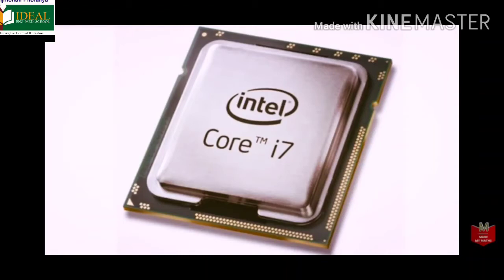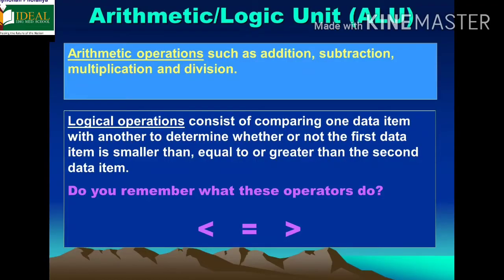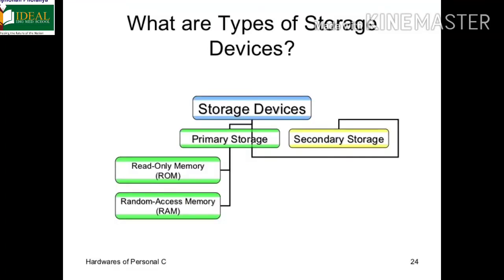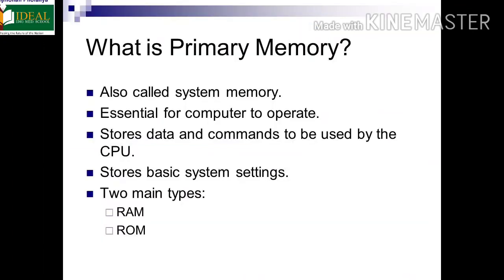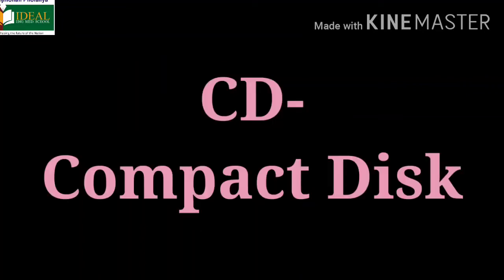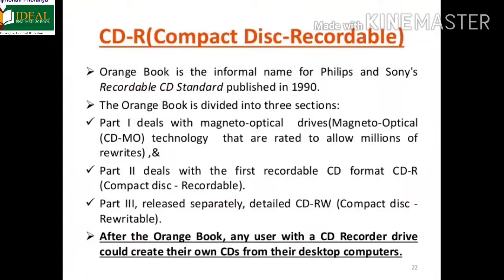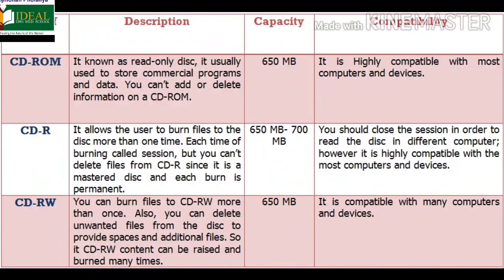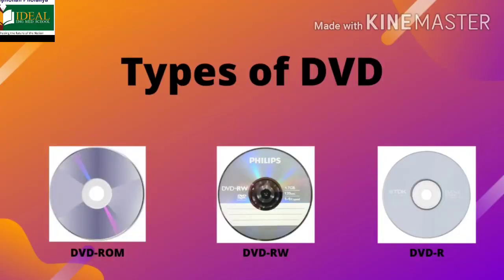Computer memory ll CPU components ll Class 8 Navneet Computer Book(part 2) computermemory CPU #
Primary memory is also called internal memory whereas Secondary memory is also known as a Backup memory or Auxiliary memory. ... Primary memory data is directly accessed by the processing unit whereas Secondary memory data cannot be accessed directly by the processor.